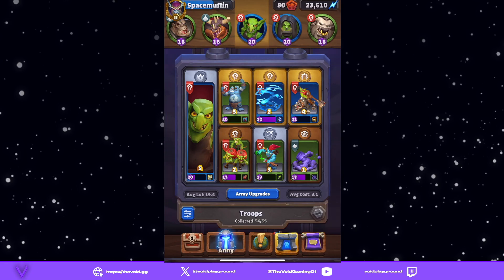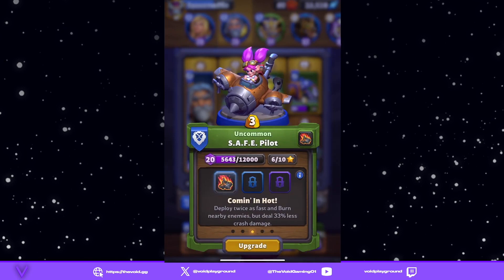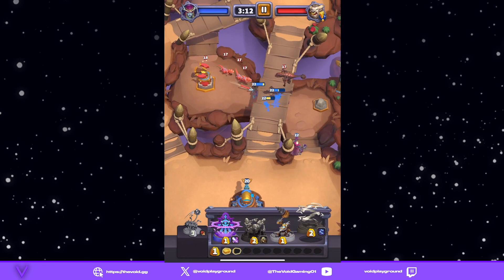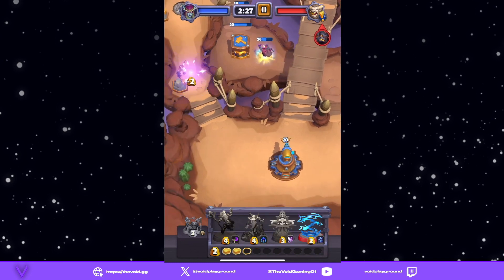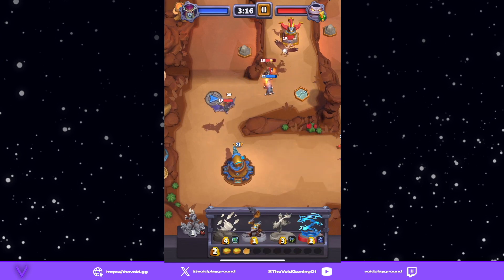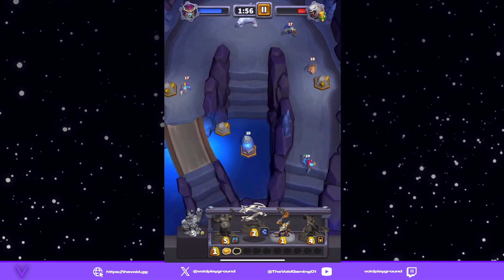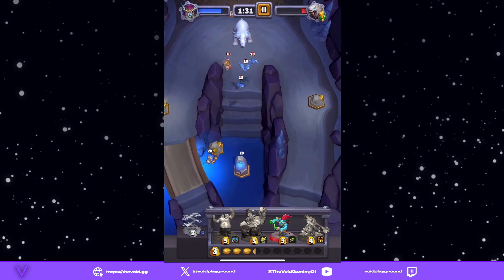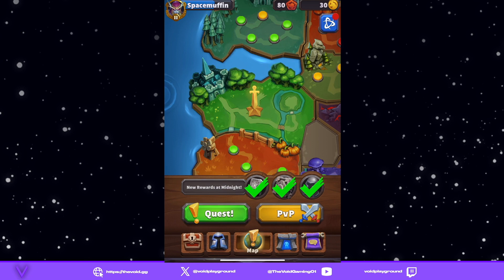The Ultimate PvE Guide: Top 5 Builds for Warcraft Rumble Players!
Unlock the secrets to dominating Warcraft Rumble with 'The Ultimate PvE Guide: Top 5 Builds for Warcraft Rumble Players!' This essential guide is your ticket to mastering the most powerful PvE strategies in Warcraft Rumble. Have mobile gaming success on Android, iOS, and iPad OS platforms. Dive deep into expert tips, tricks, and builds specifically designed to elevate your gameplay in Warcraft Rumble. Whether you're battling through intense PvE challenges or striving to outsmart your enemies, our guide provides comprehensive insights for gamers of all levels. Stay ahead of the competition with our detailed analysis of each build, including gear recommendations, skill rotations, and tactical advice tailored for mobile gamers. Perfect for both Android and iOS users, this guide ensures you're equipped with the knowledge to conquer the realms of Warcraft Rumble. Don't miss out on becoming a PvE legend—optimize your gameplay today!